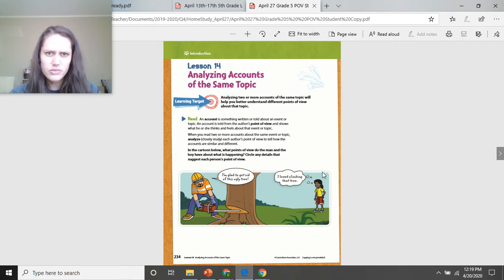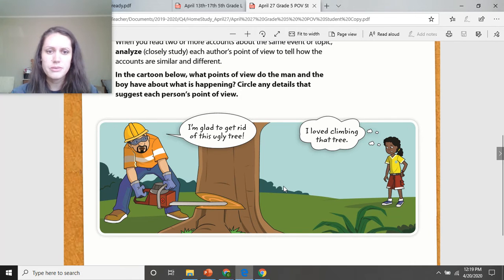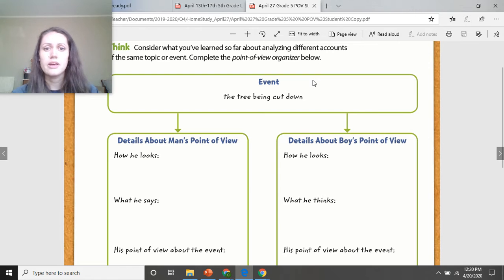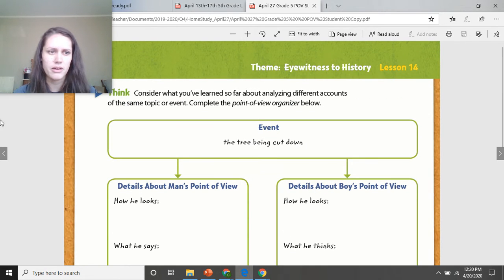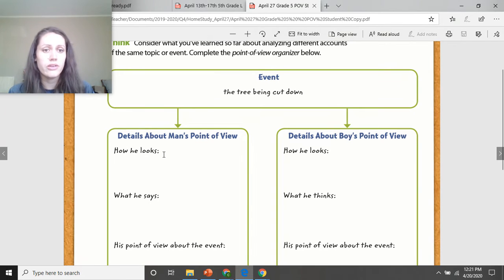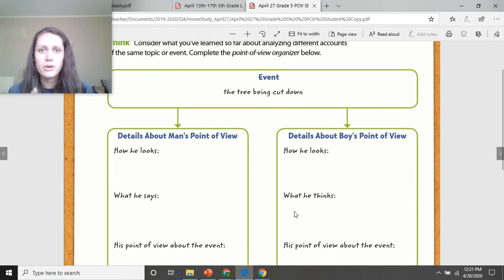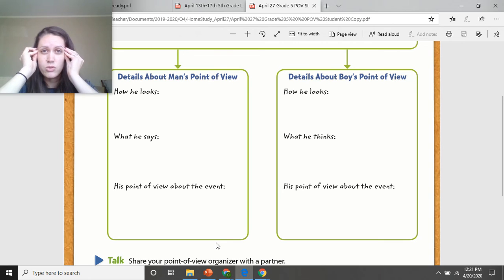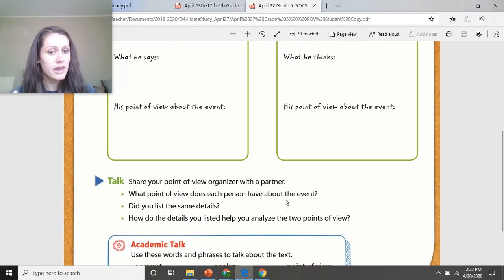April 27 Point of View - Part 1